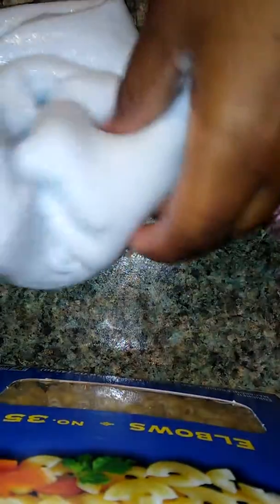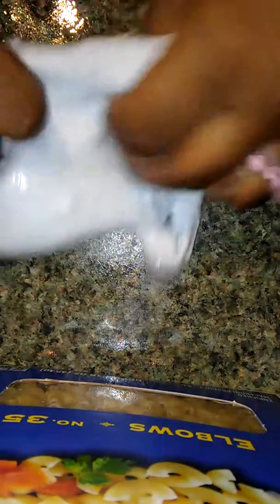December 31, 2017